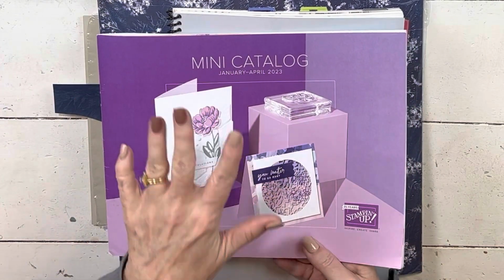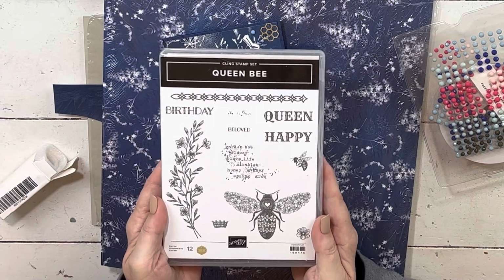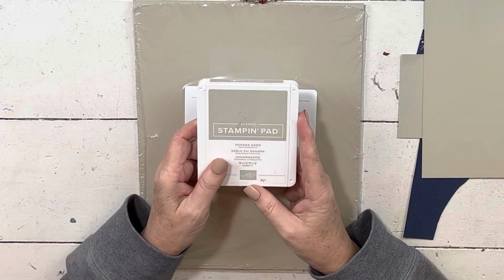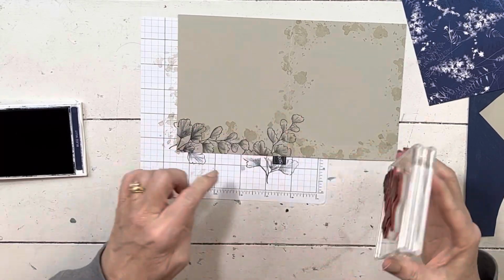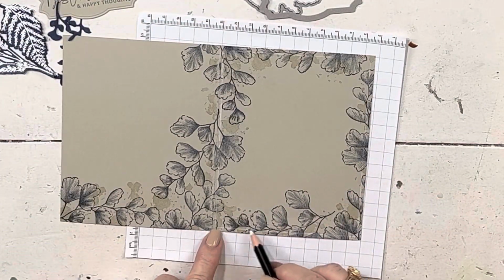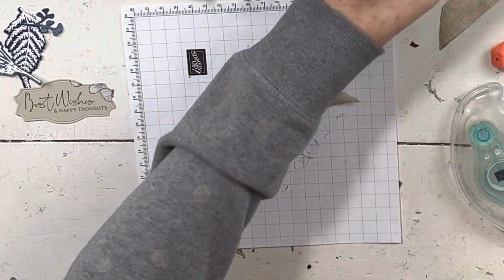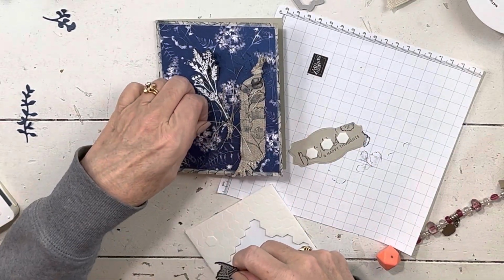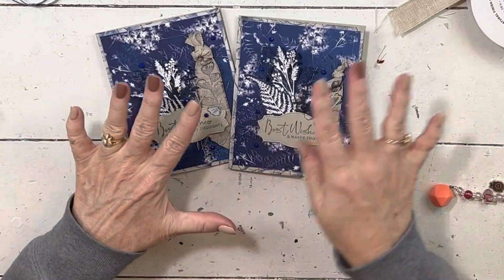Nature's Prints With Last Chance Products April Club Alternate Stampin Up!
Here are the items I used on today's project.  The links take you to my online store.  Make sure to use my current Host Code to claim your free Thank You gift!
• Sun Prints 12” X 12” (30.5 X 30.5 Cm) Designer Series Paper